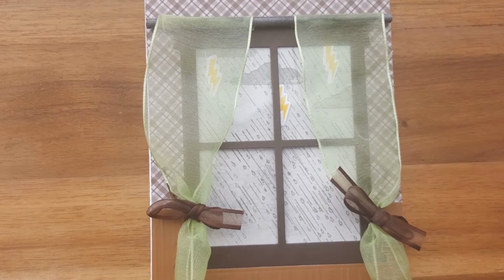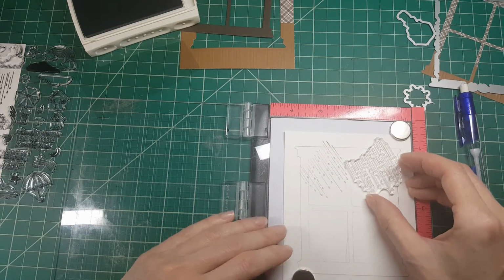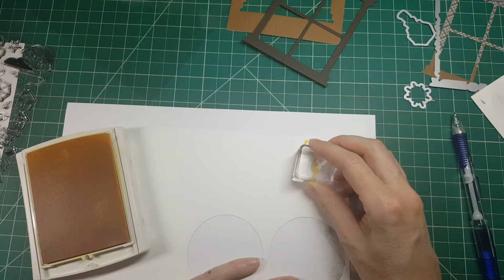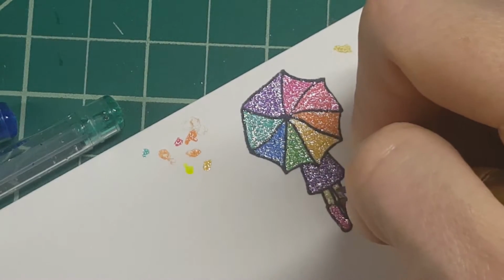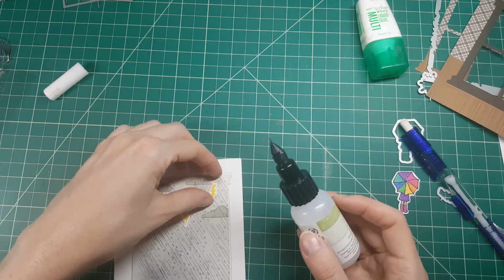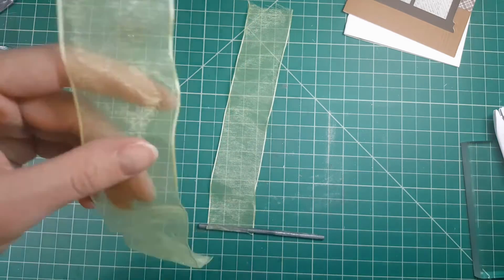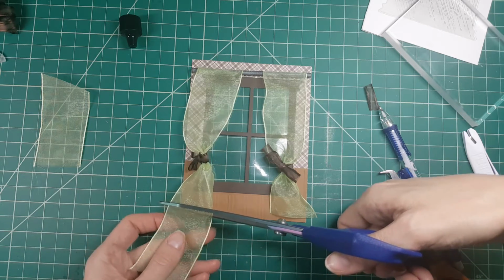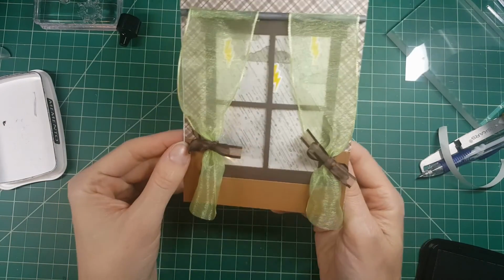Six Cards a Set featuring My Monthly Hero Arts February Card Kit: CARD 1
Here is the first card of the series where I'm featuring Hero Arts February Card Kit.  This card was so much fun to make; got to add a few extra embellishments; had to get creative at times.  :)  I hope you enjoy the series.

***SUPPLIES***
1. Hero Arts February Monthly Kit
2. Cardstock/ribbon: From my stash
3. Score Tape 1.5”
4. Distress Water Colored Paper
6. Neenah Solar White 110 lb cardsock
7. Lollypop Sticks
8. Zot Glue Dots
9. Memento Tuxedo Black Ink
10. Glitter Pens